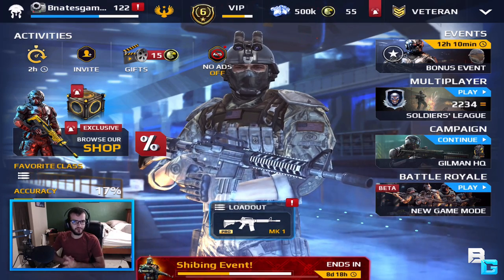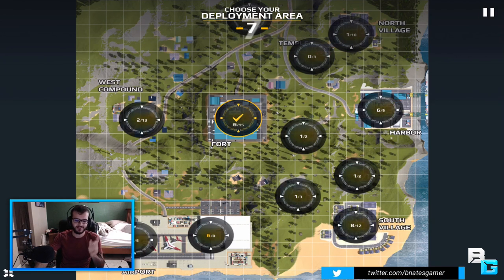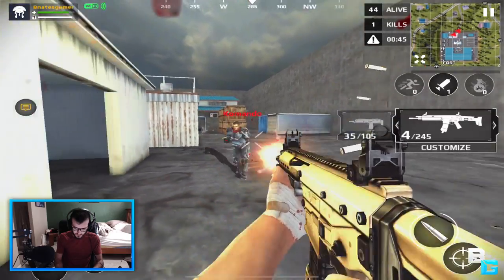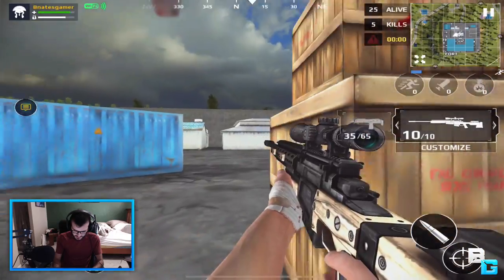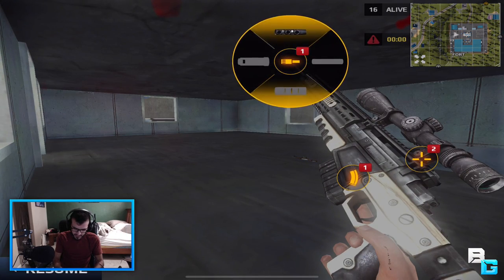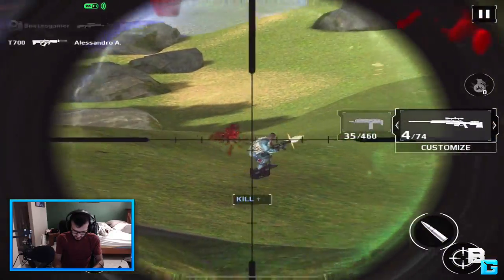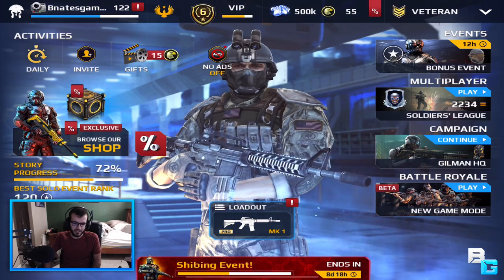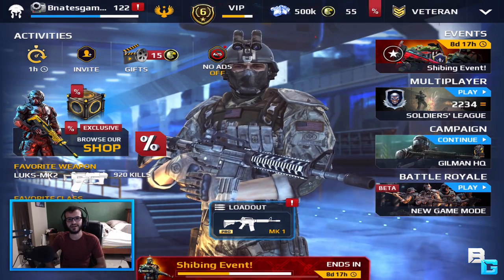Modern Combat 5 - LIVE! #171 | "BATTLE ROYALE!"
Trying out the battle royale mode in MC5!